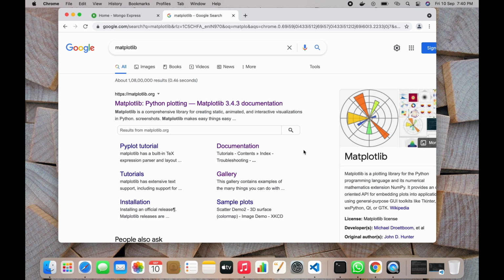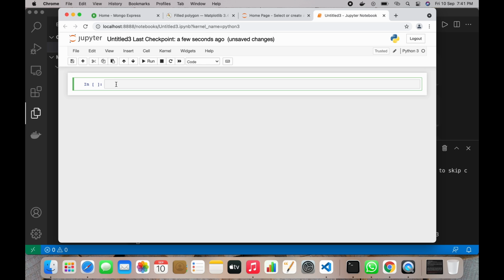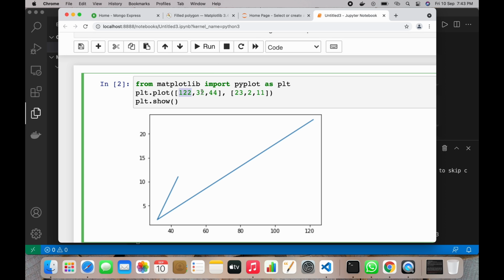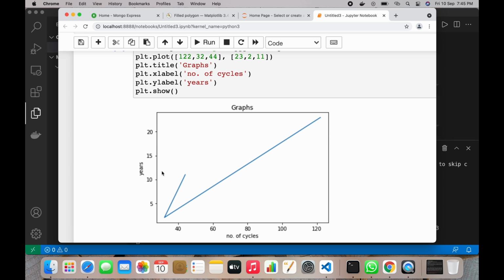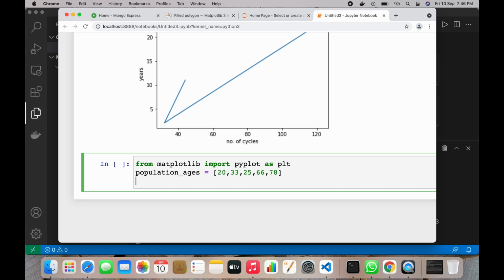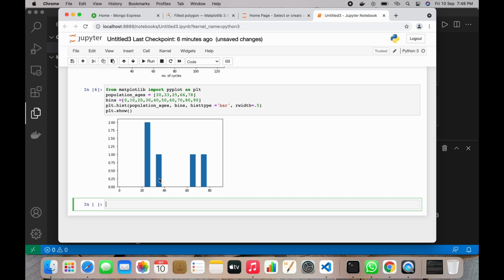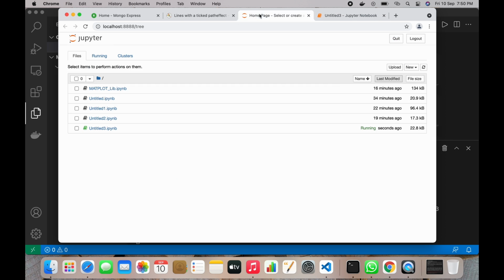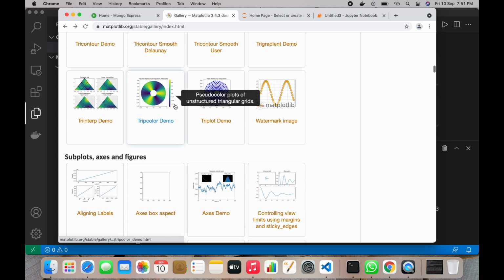Matplotlib Basics for Data Science